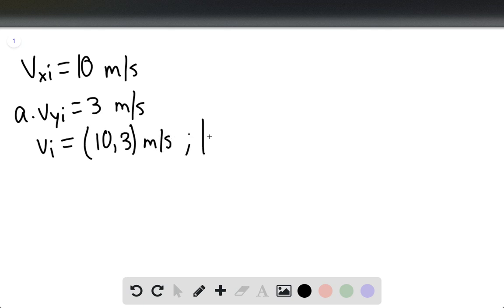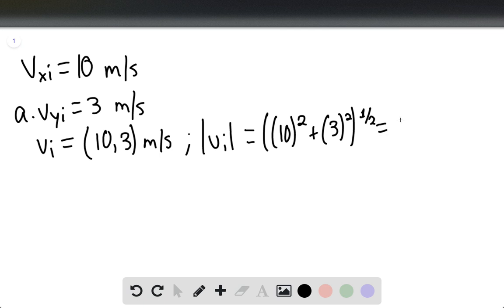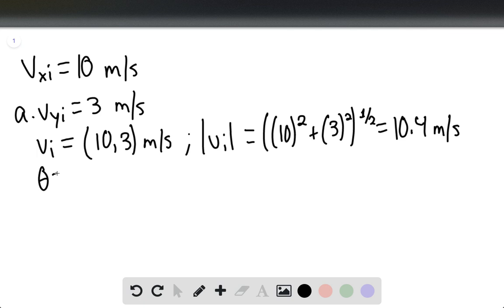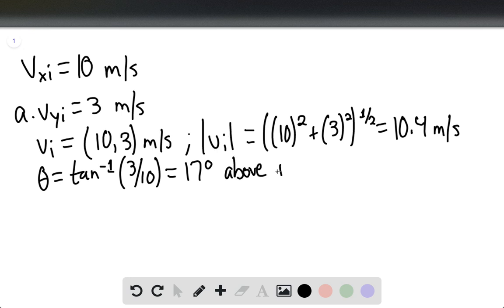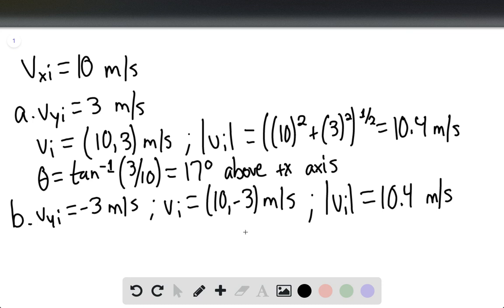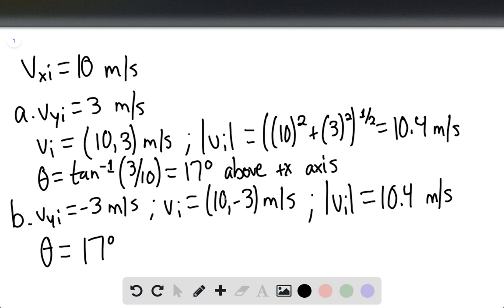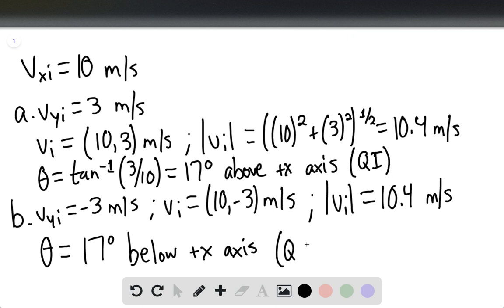A person in the passenger basket of a hot air balloon throws a ball horizontally outward from the ba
A person in the passenger basket of a hot-air balloon throws a ball horizontally outward from the basket with speed 10.0 m/s (Fig. 3-44). What initial velocity (magnitude and direction) does the ball have relative to a person standing on the ground ( ) if the hot-air balloon is rising at 3.0 m/s relative to the ground during this throw, ( ) if the hot-air balloon is descending at 3.0 m/s relative to the ground? (Figure can't copy)Fig. 3-43

📕 Economics Q&A
📕 Chemistry Q&A
📕 Math Q&A
📕 Statistics Q&A
📕 Computerscience Q&A
📕 Accounting Q&A
📕 Biology Q&A
📕 Physics Q&A